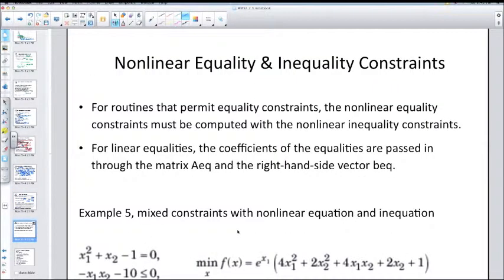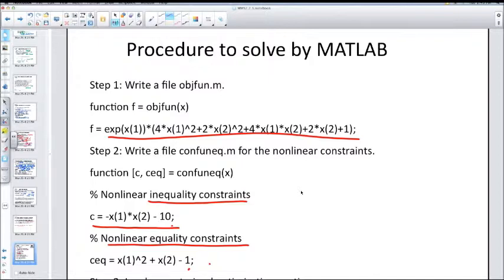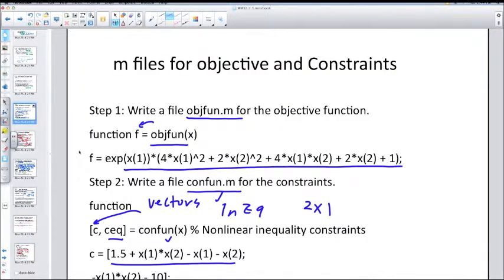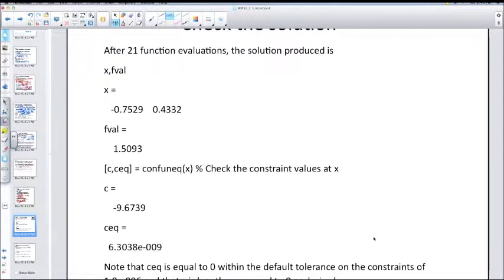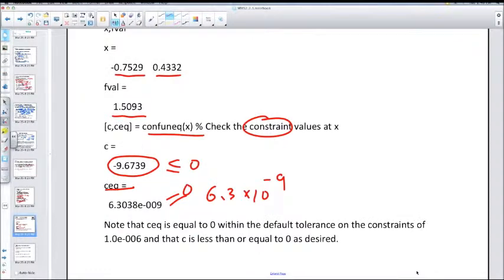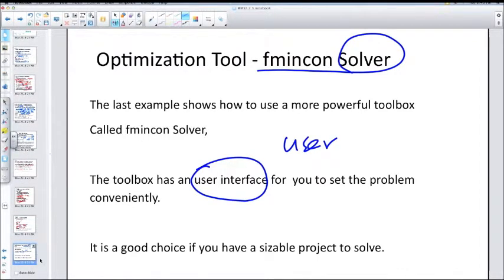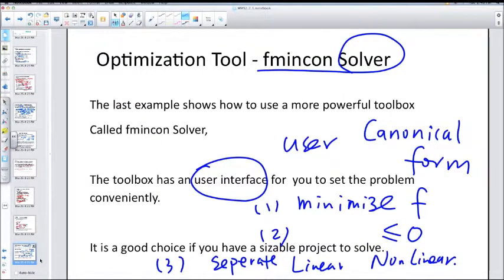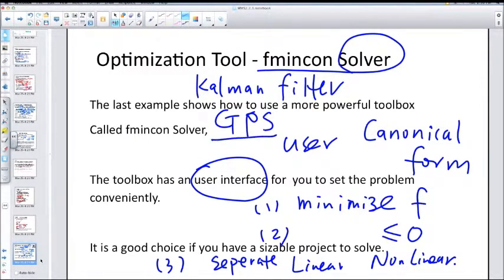Module2 Lesson6 Part5